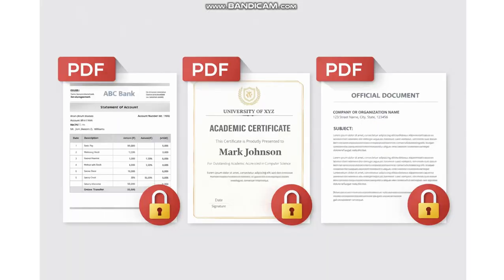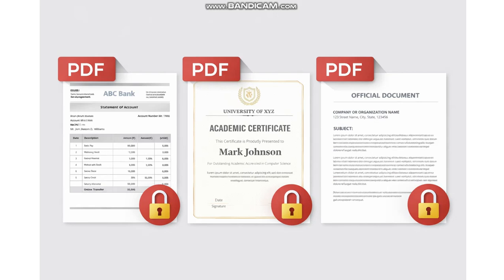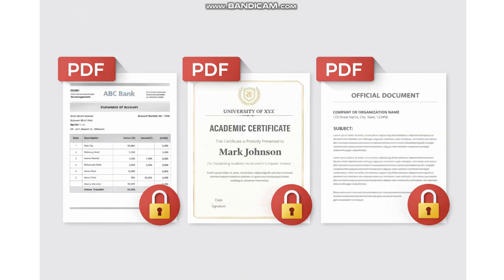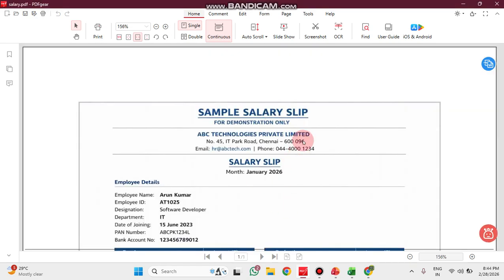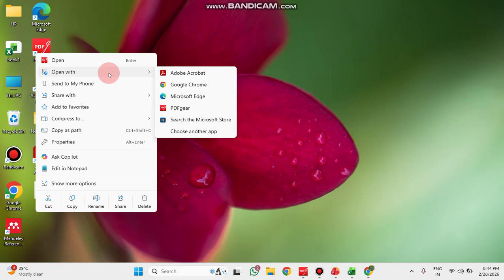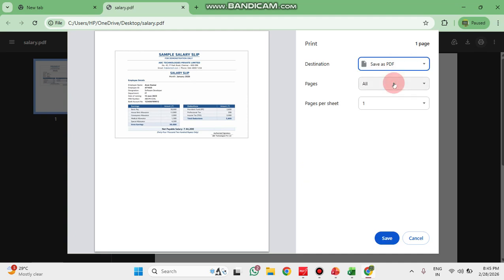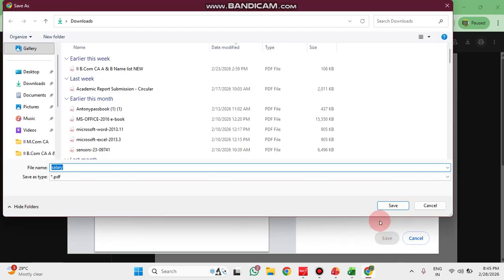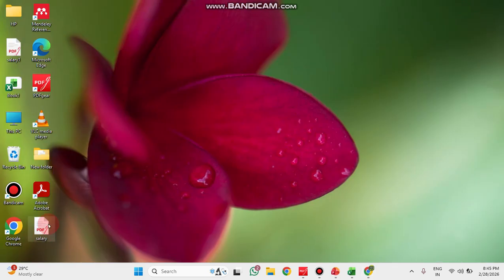Remove Password from Protected PDF Easily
Learn how to remove password from a PDF file quickly and safely. This step-by-step tutorial explains how to unlock a password protected PDF using simple method